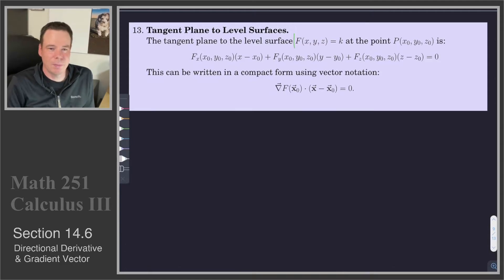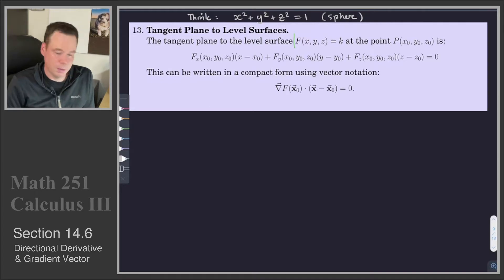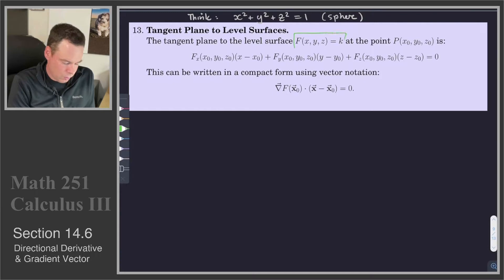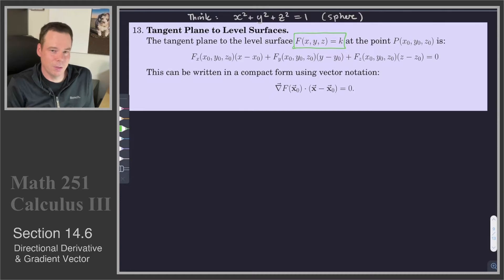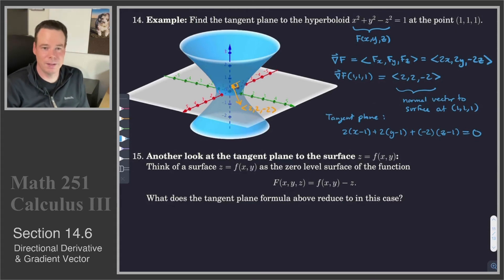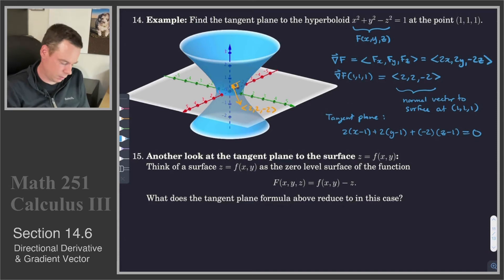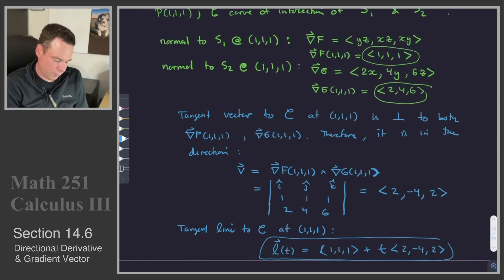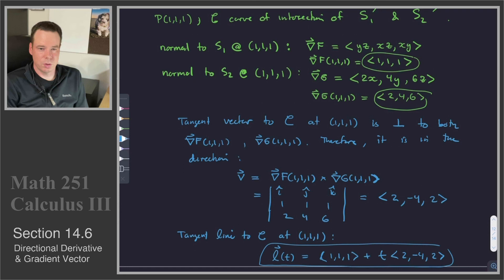Math 251 - Section 14.6 - Directional Derivative and Gradient Vector (2 of 2)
Section 14.6 - Directional Derivative and Gradient Vector (2 of 2)